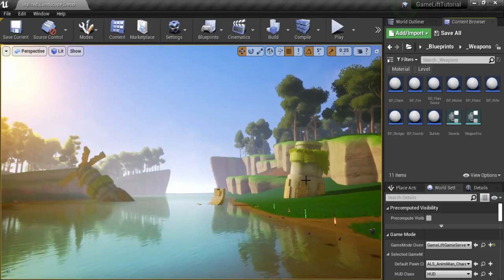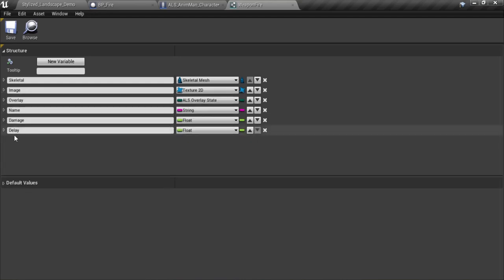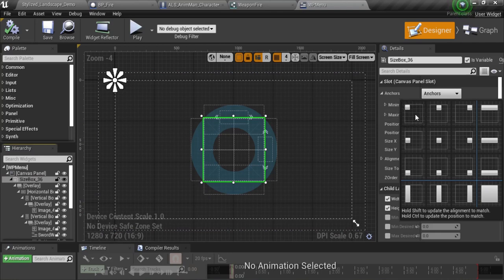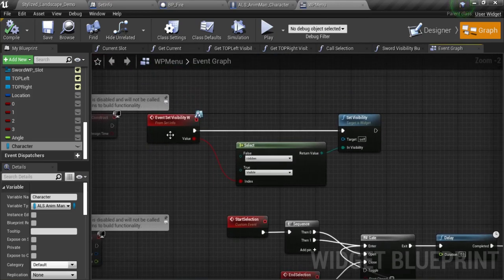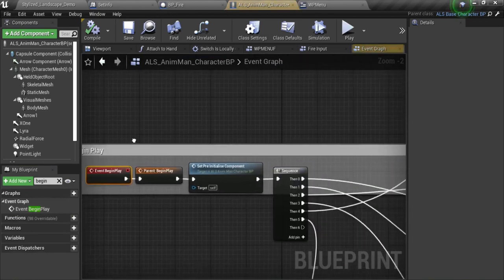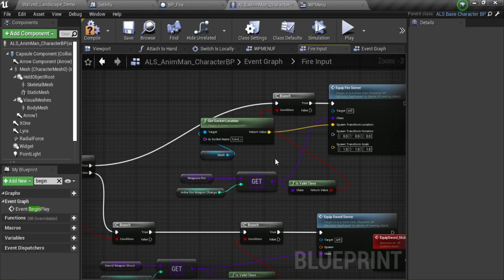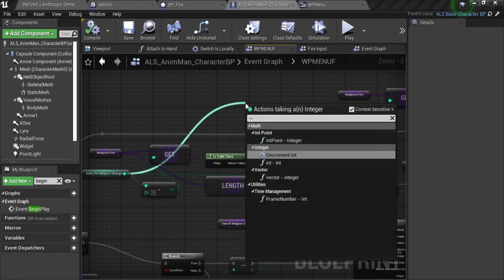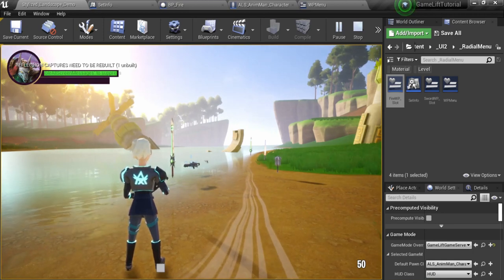UE4 Radial Weapon Menu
Using my weapon system, being all you need an actor as a base weapon, I'll show you how to create a Radial Menu like GTA5.
You can make a button with a circular shape so for this I'm using a function to calculate the mouse position.

I can't find the tutorial I used for the radial menu, but I realized that there are a lot of videos that you can use.

0:00 Showcase
0:36 Base Weapon
2:54 Tutorial
4:27 Radial Menu Widget
16:33 Quick Resume